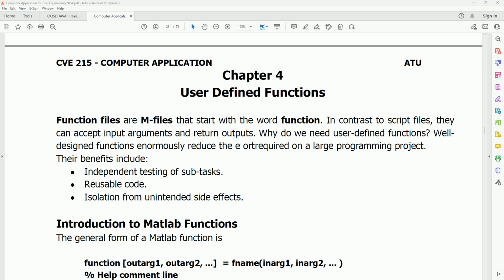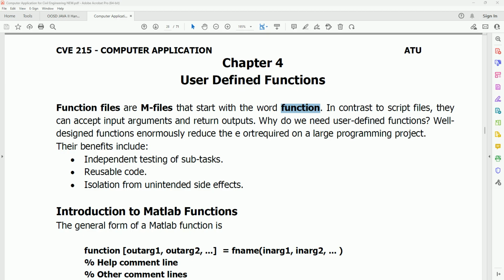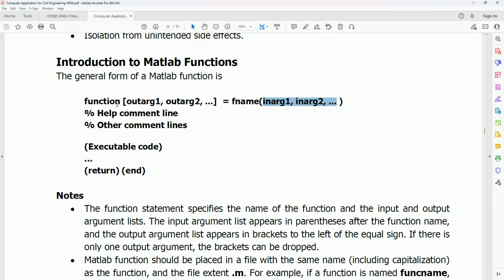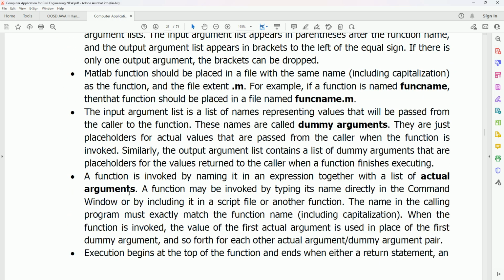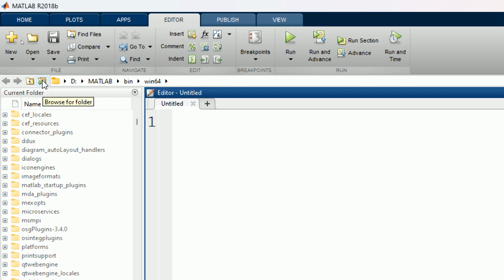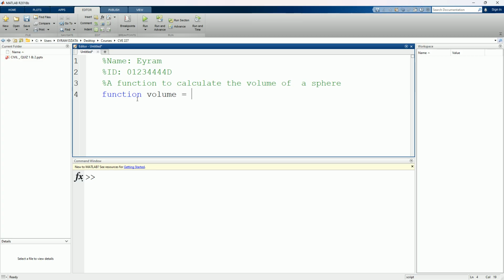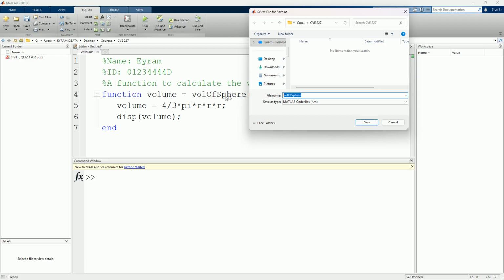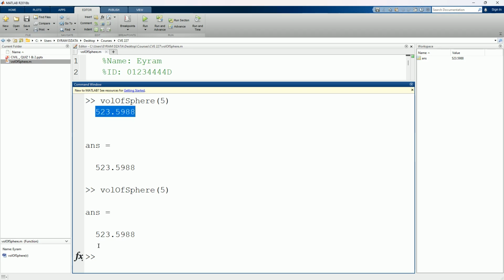User Defined Functions | Matlab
Recorded session for Civil Engineering Students studying Computer Application.